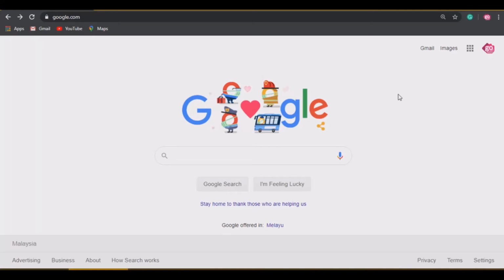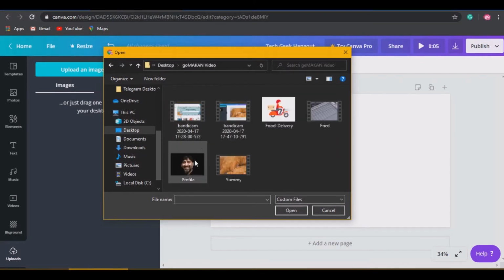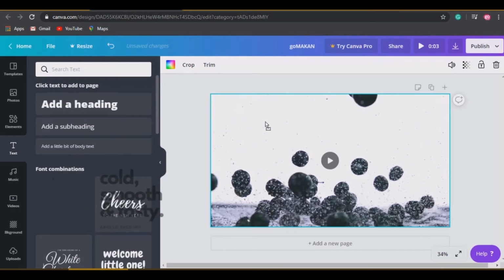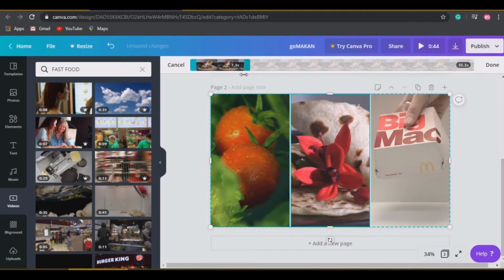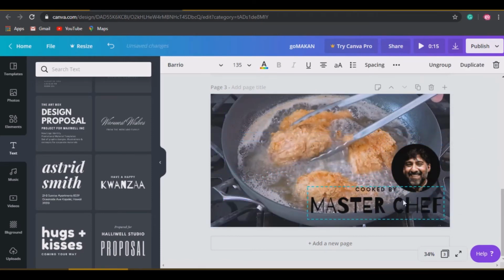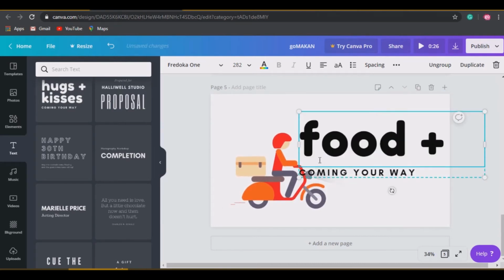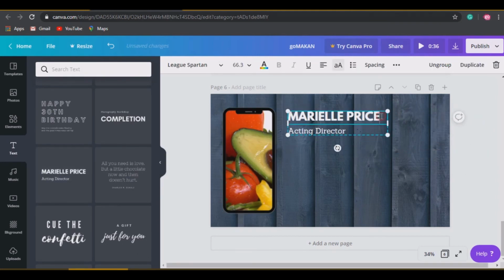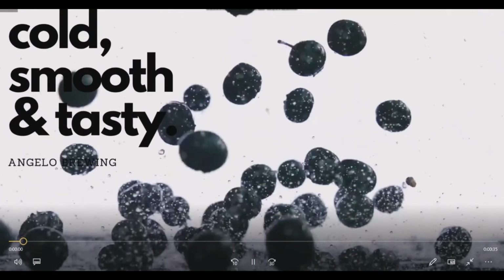How to use the Canva create the simple video